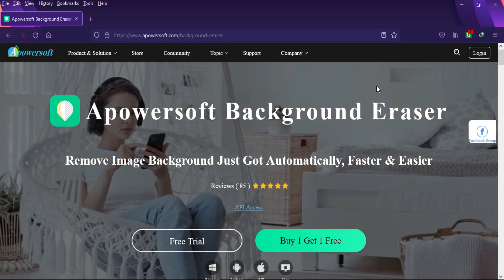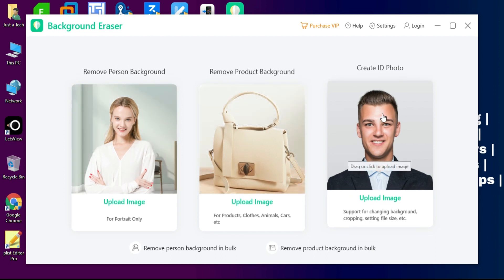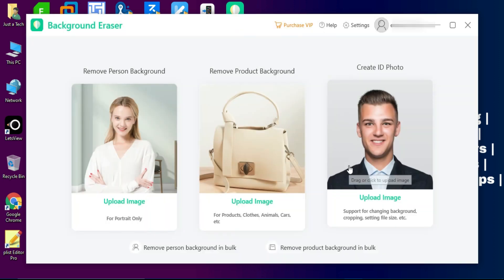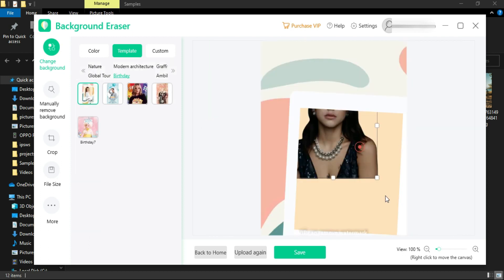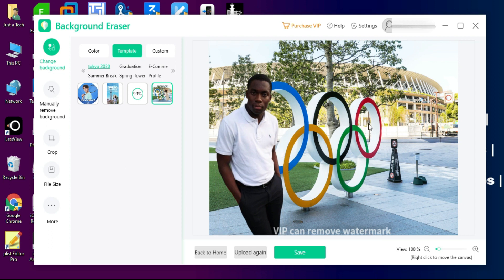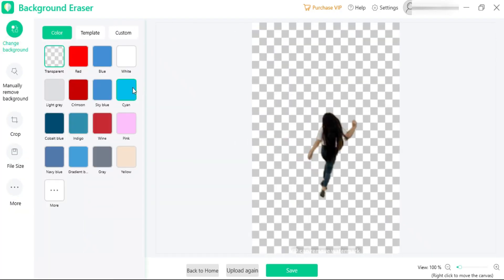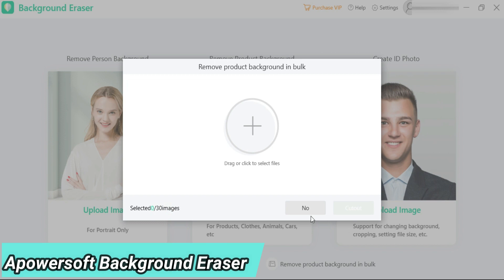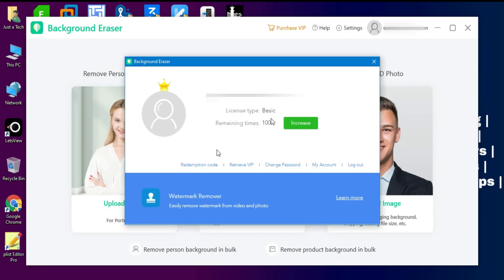How to Remove/Erase Background From Any Image/Picture|Transparent Image|Apowersoft Background Eraser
FREE Redemption Code For First 100 USERS ONLY SO HURRY UP - FF53F-3617E-VB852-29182

This is a simple video tutorial of Apowersoft Background Eraser is the smartest background eraser software to remove image background automatically with zero taps.
It is the easiest background eraser that can help to remove background from image with one click only. The most advanced AI technology is applied to recognise people, products, digital stamps, cars, houses, animals, logos, text and many more in the images. In just 3 seconds, you can get a precise cutout with transparent background.

By Justatech
By iJustatech